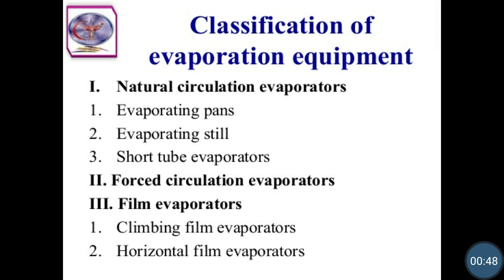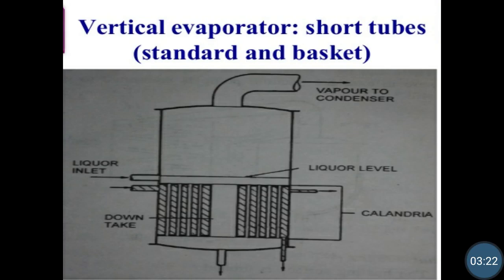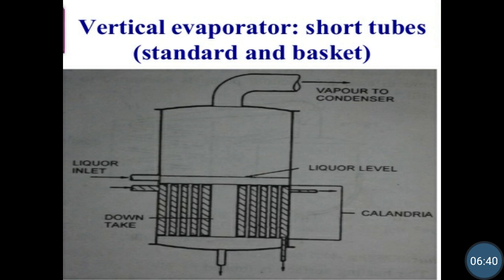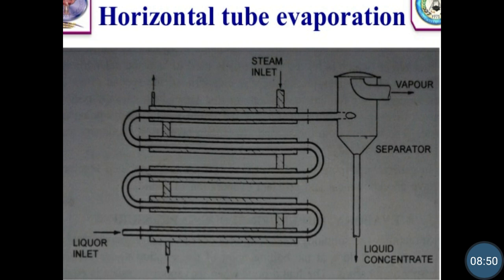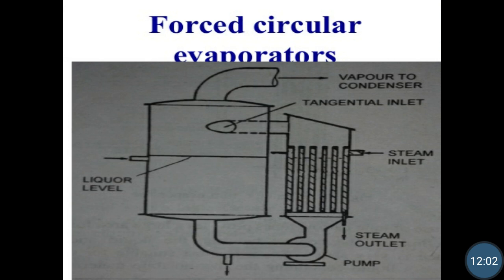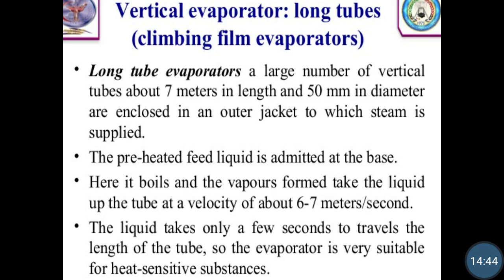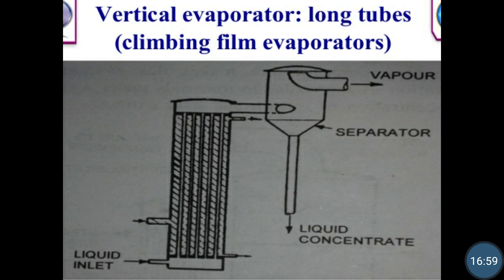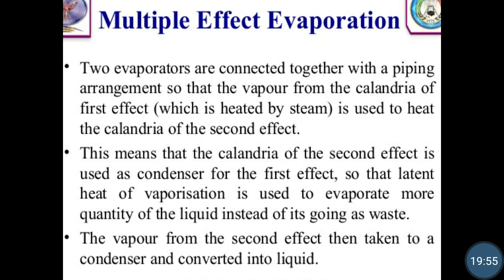Pharmaceutics-I Heat Processes lecture 20